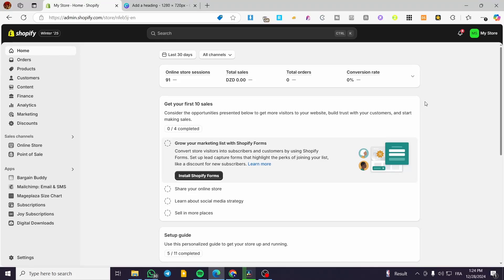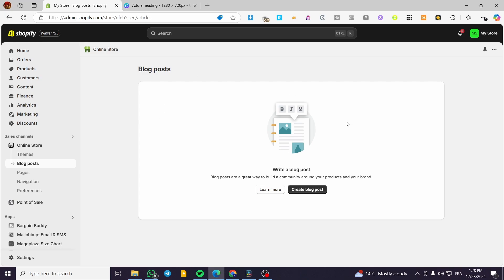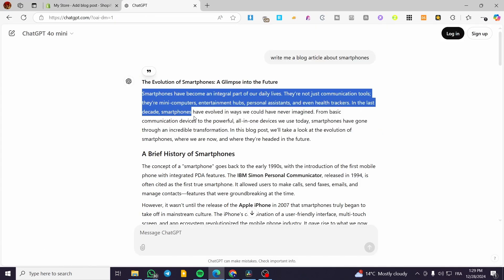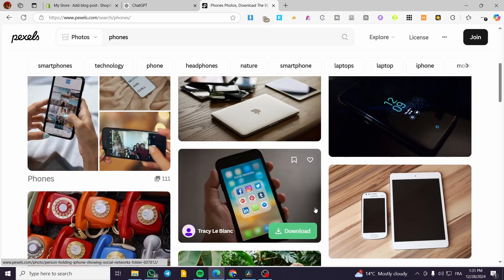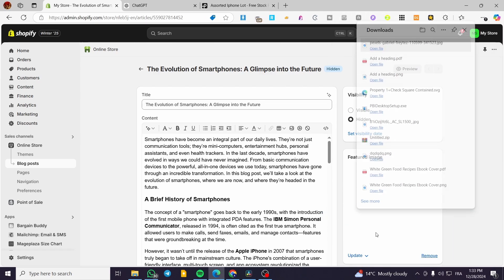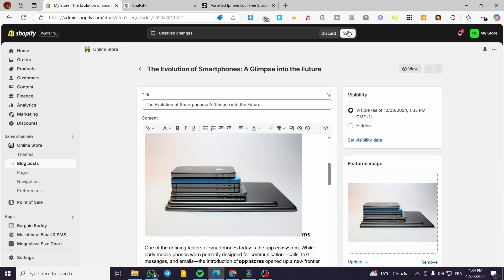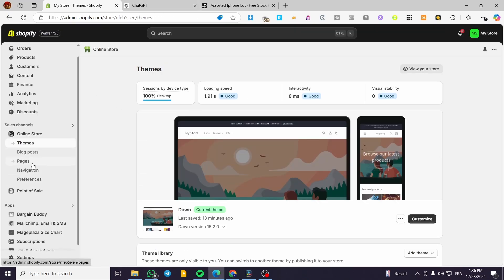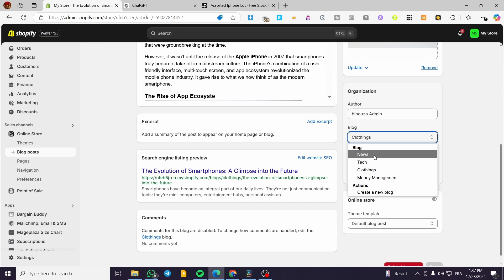How to Add Blog Categories in Shopify | Full Tutorial 2025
If you are looking for a video about How to Add Blog Categories in Shopify, here it is!